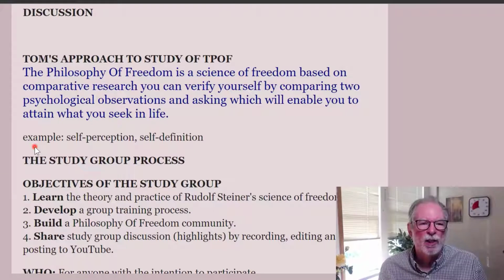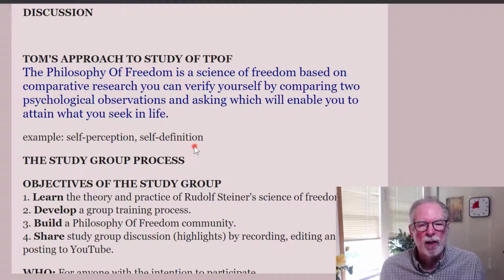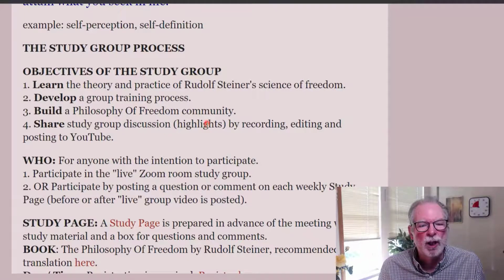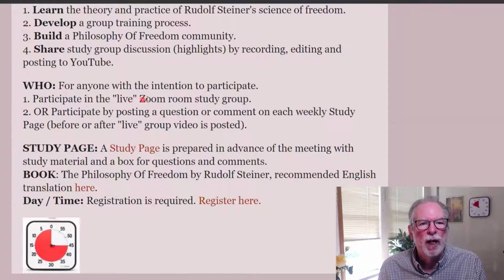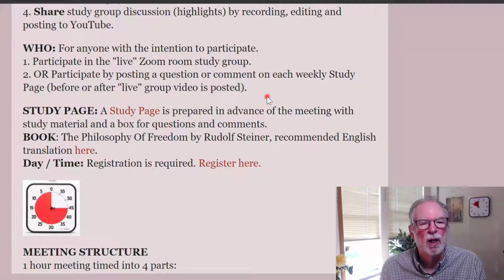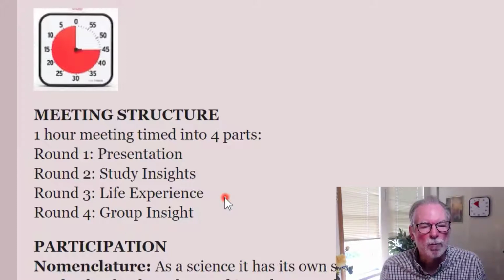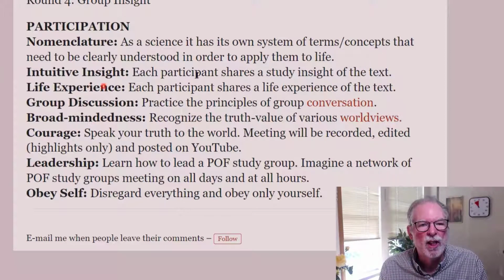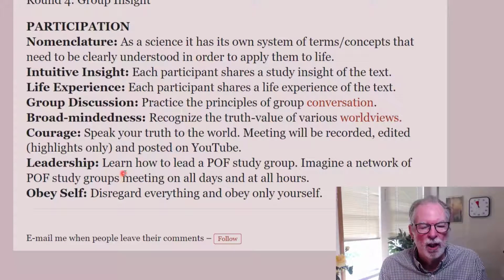Training In Ethical Individualism